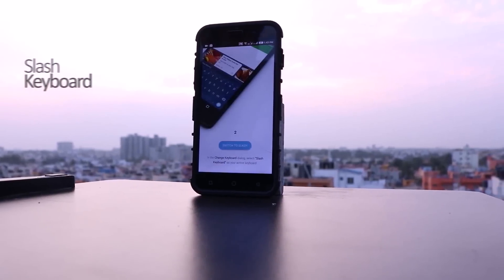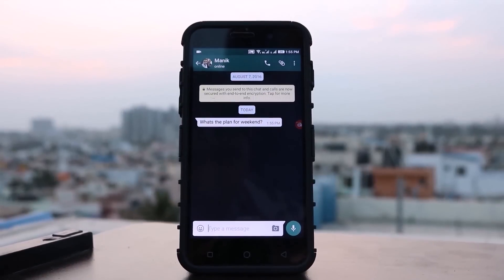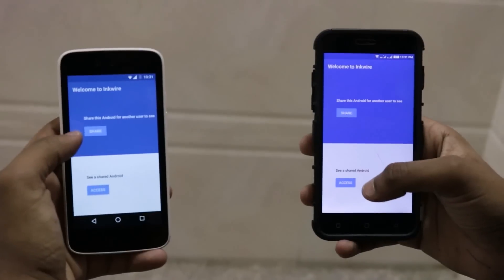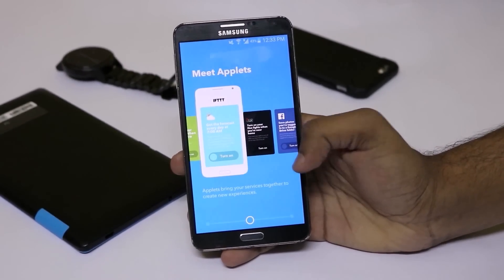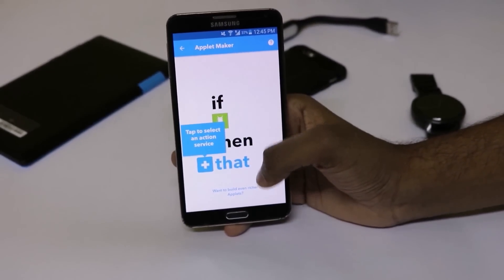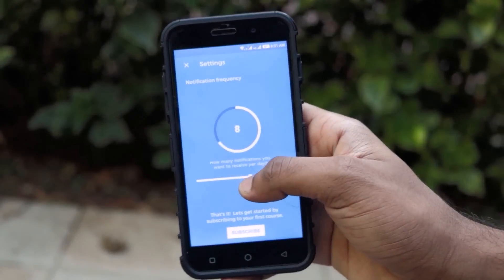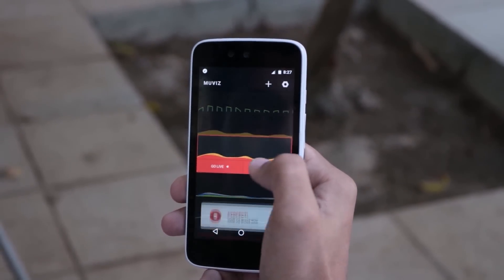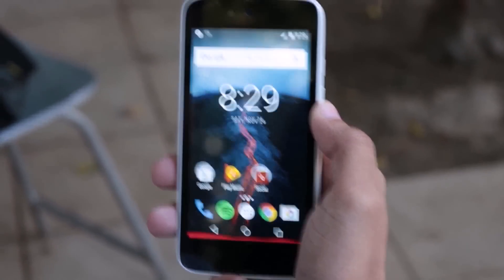Top 5 Apps - December (2016) - Video Review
Store View is an app review channel, where we review some unique apps available on the store. A one stop guide for your next app discovery!

Download Links for apps -